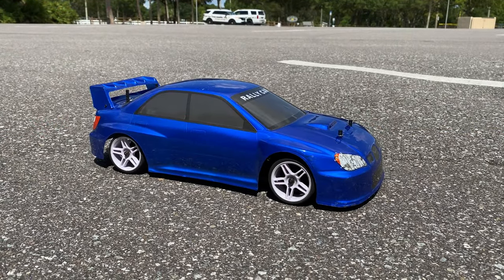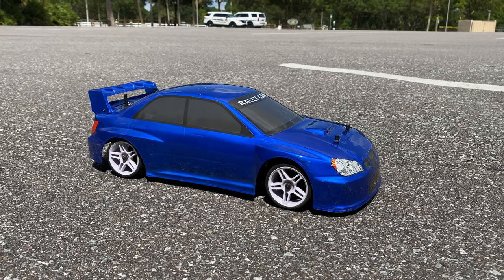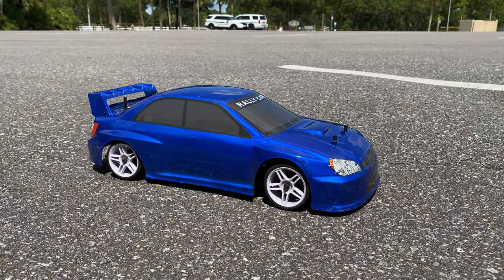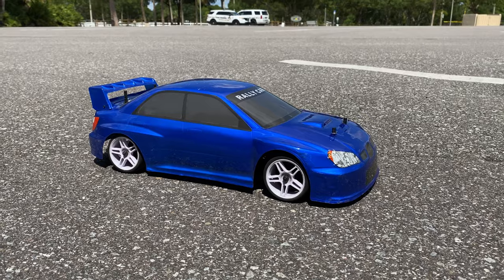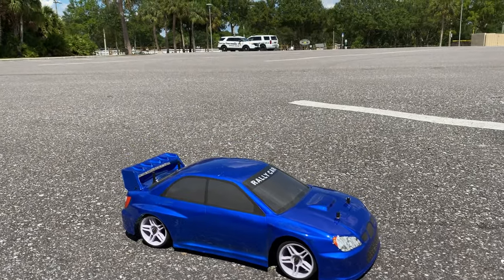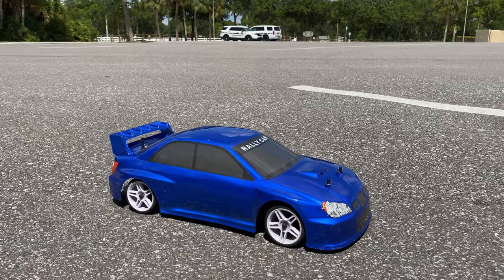Redcat LIGHTNING EPX-DRIFT-BL10315 - Upgraded to Brushless Power 2S Lipo 5400KV Hobbywing OMGRC.com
Brushless system used
MAX10 ESC COMBO WITH 3652SL 5400KV SENSORLESS MOTOR